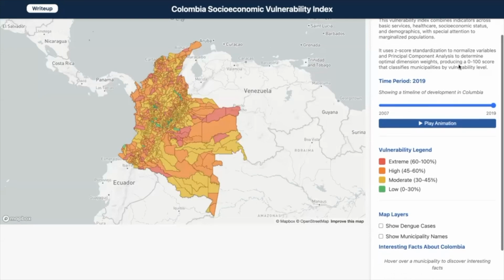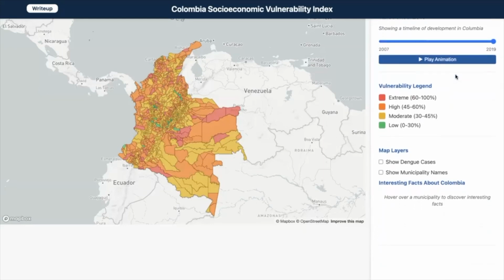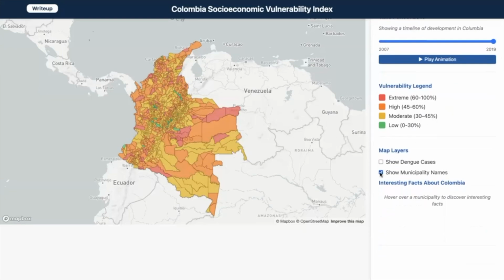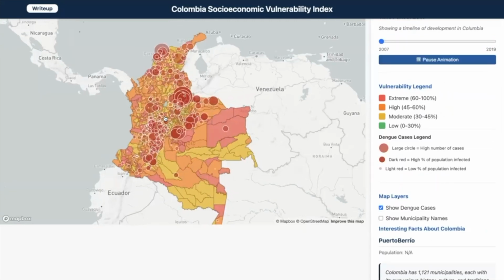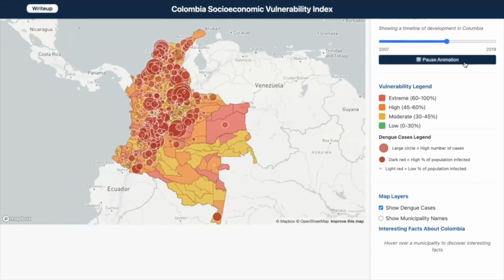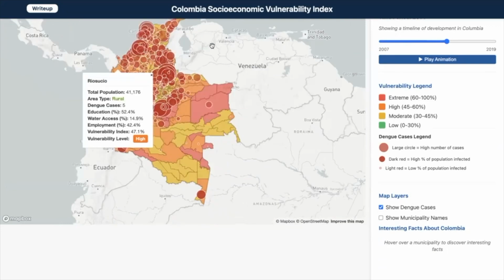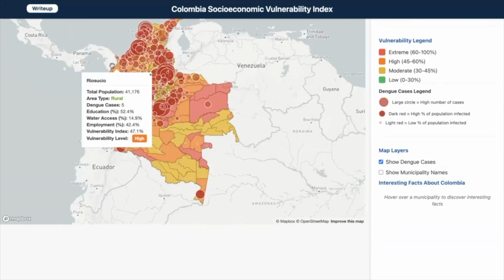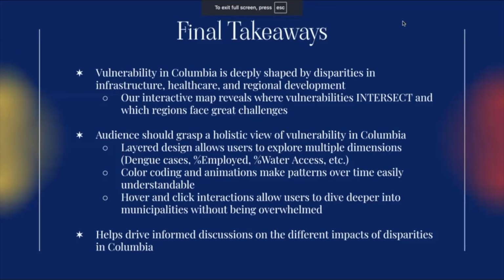106 final project demo